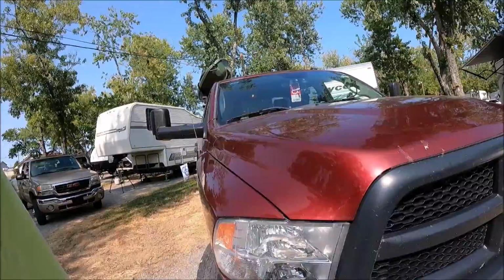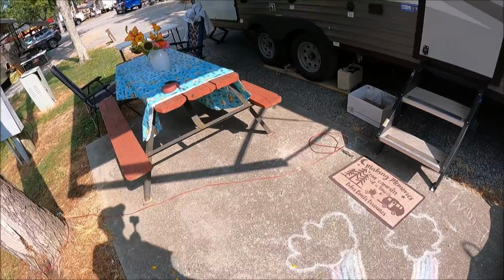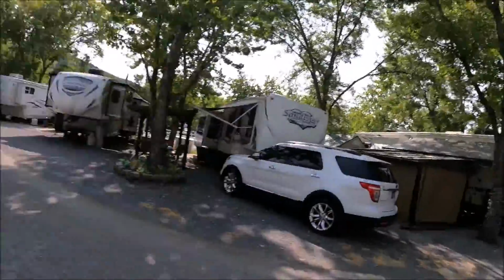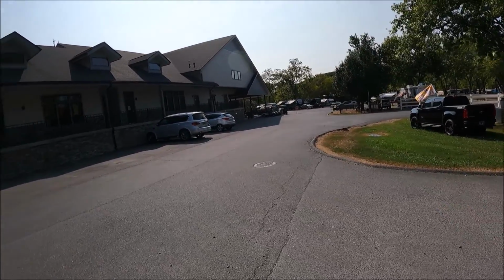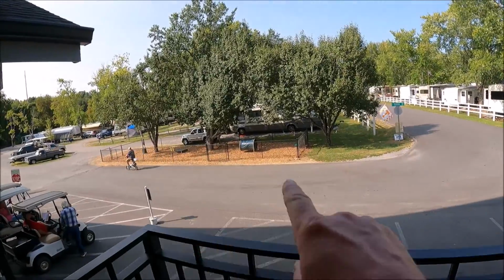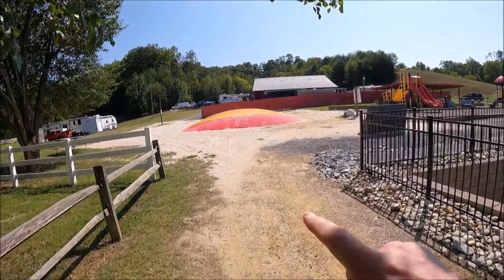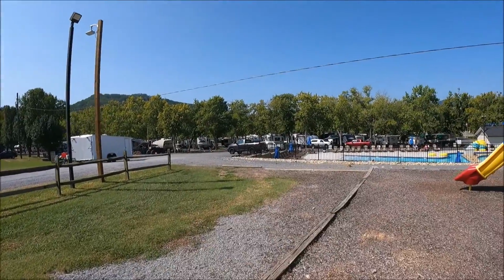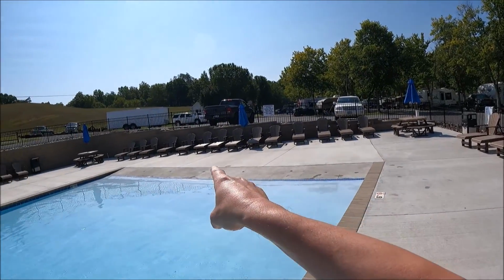Our Time at Claybough's Campground in Pigeon Forge, TN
In this video we take a look at Claybough's Campground in Pigeon Forge Tennessee. This campground is a family owned campground close to the attractions in Pigeon Forge and Gatlinburg. If your are planning a visit to the Smokey Mountains this is a great place to establish your base camp. Included at the campground for your enjoyment are a multitude of amenities. The campground has full hook up sites with multiple bathhouses. There is a lazy river, a large main pool and a smaller pool to cool off if it gets warm. The main pool is at the main building on the campground that houses the registration office, a poolside cafe with ice cream, a fitness center, laundry facilities, and multiple community firepits. It is a pet friendly park with a dog park and it even has a restaurant open for breakfast and lunch. The gas station at the entrance makes it easy to fuel up when leaving the campground.